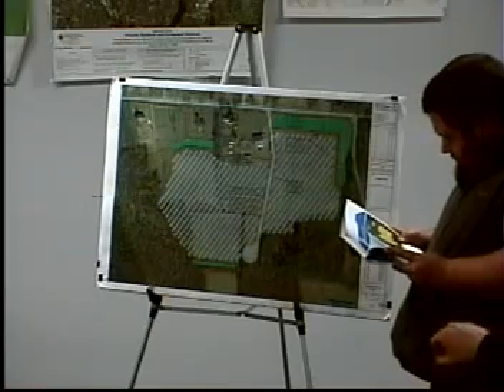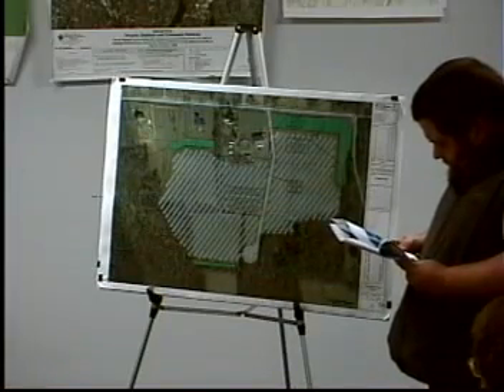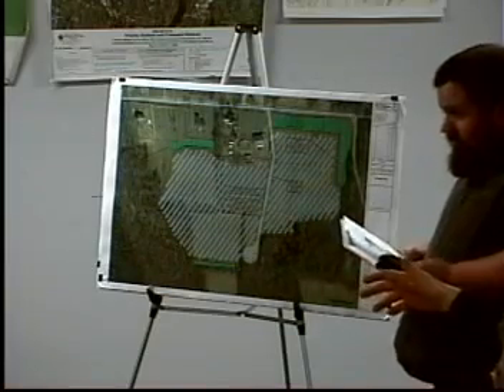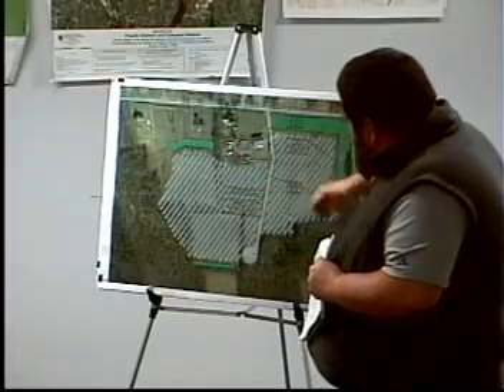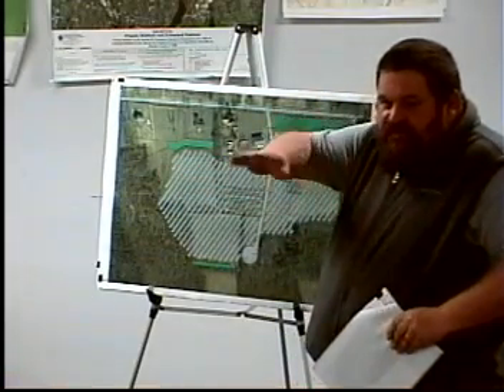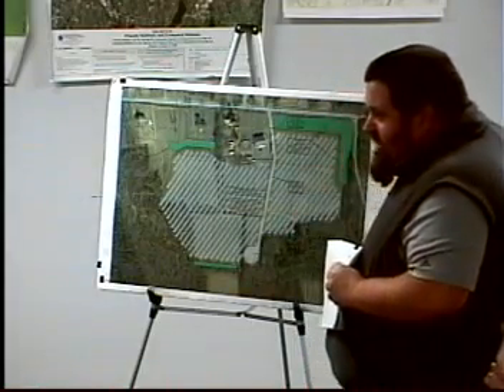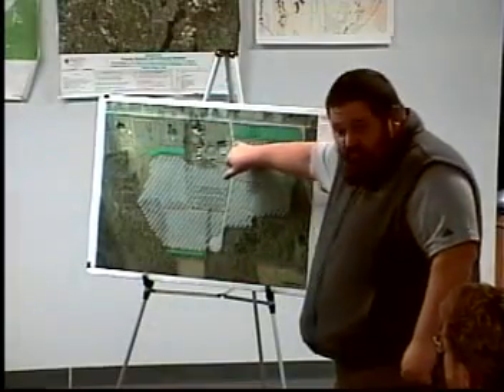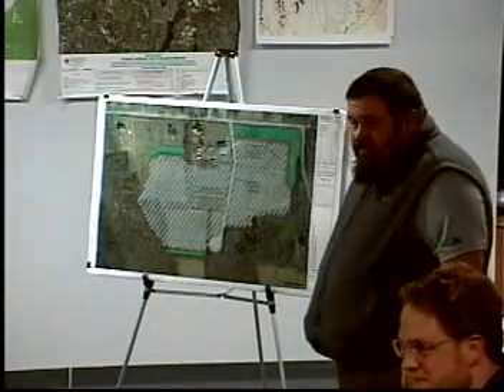Planning Board Regular Meeting: April 3, 2019 (Part 2 of 2)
Part 2 of 2. Video recording of the April 3, 2019 Planning Board Regular Meeting.